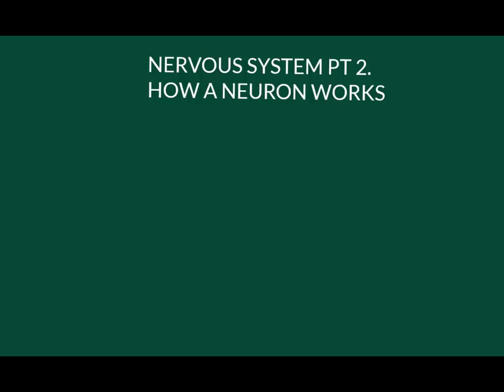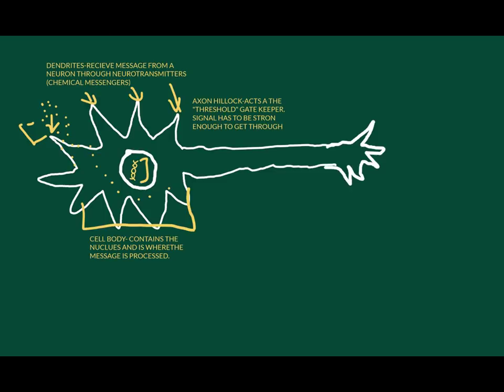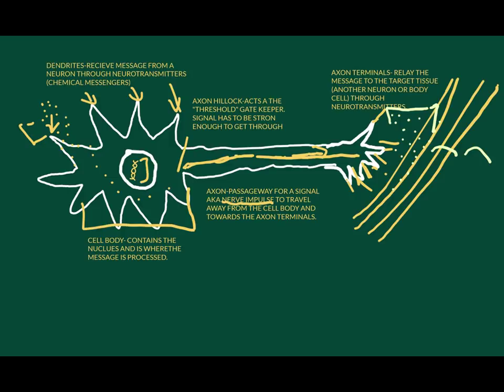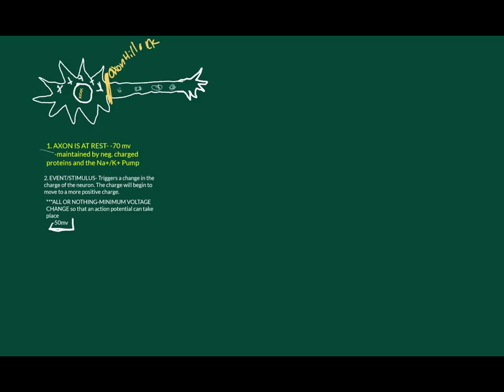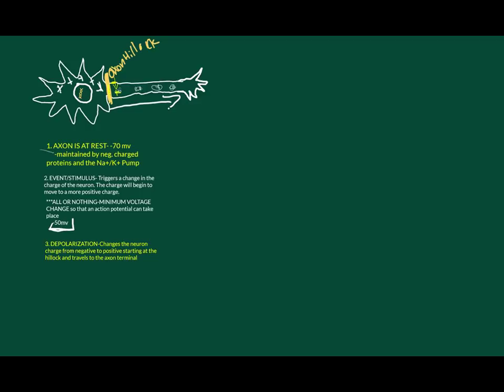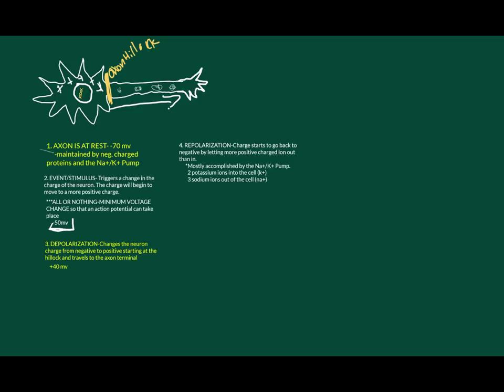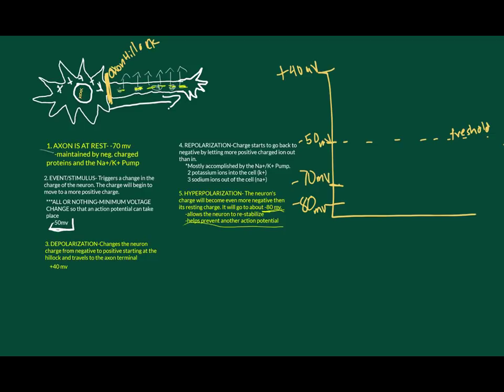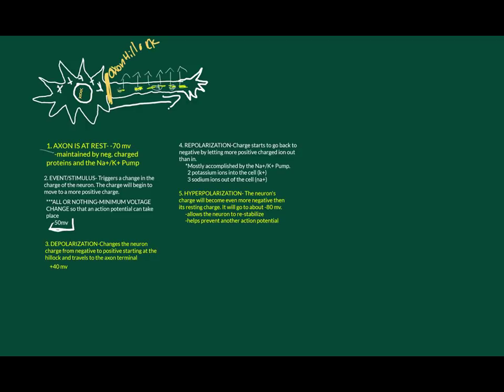A&P Nervous Syst pt 2 :How a Neuron Works